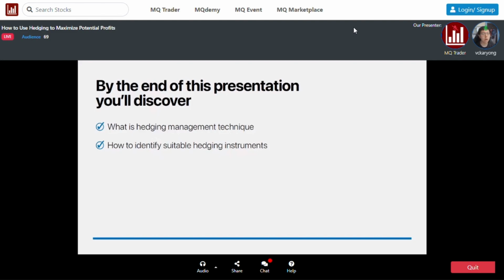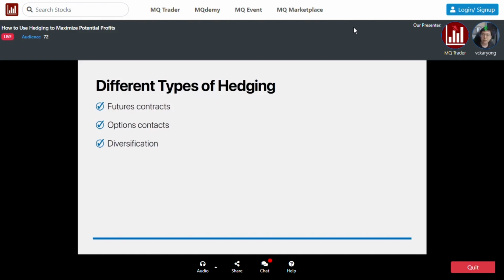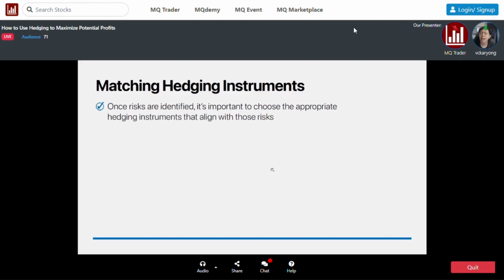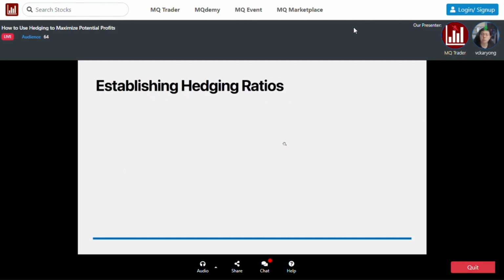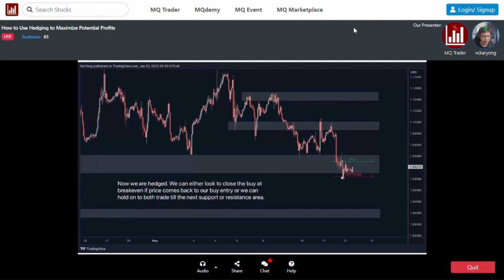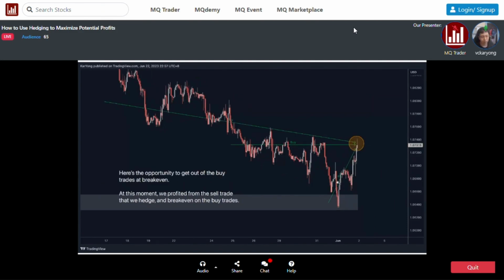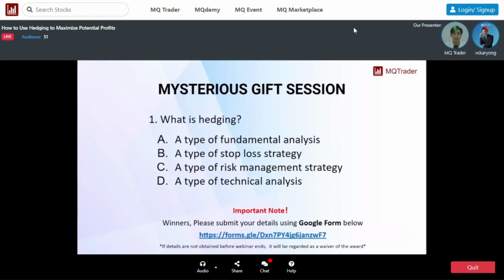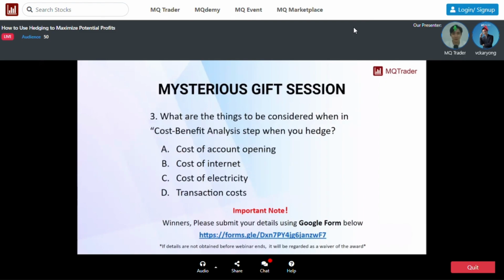How to Use Hedging to Maximize Potential Profits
Summary

- Understanding the concept of hedging
- Identifying suitable hedging instruments
- Implementing an effective hedging strategy